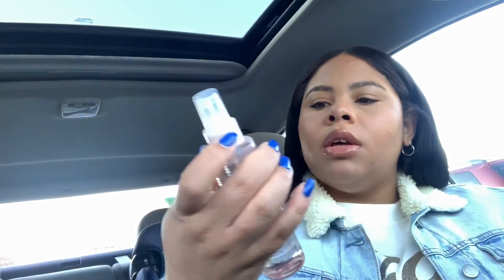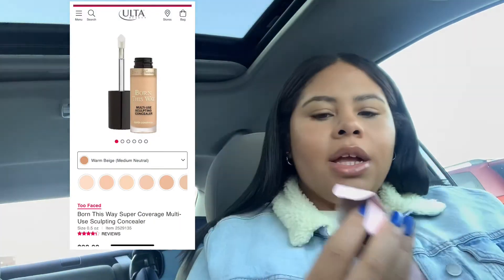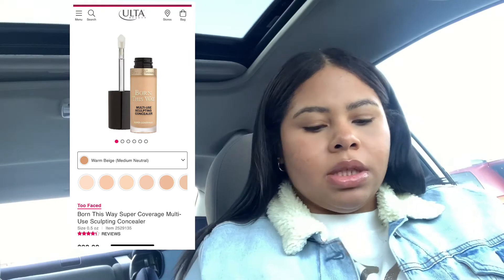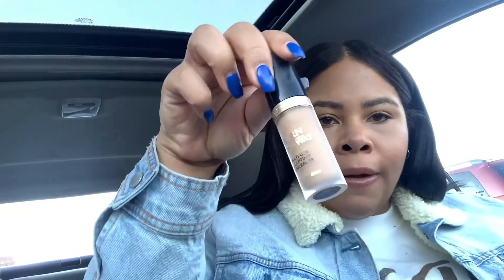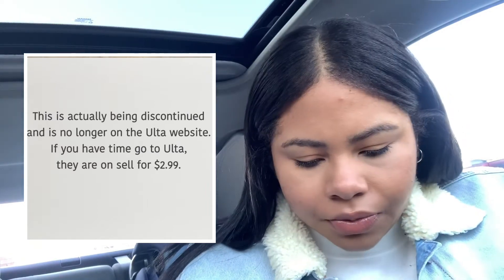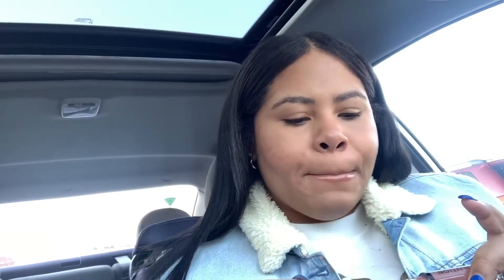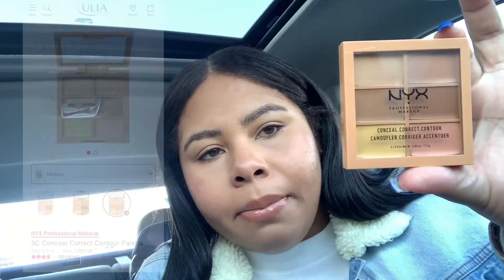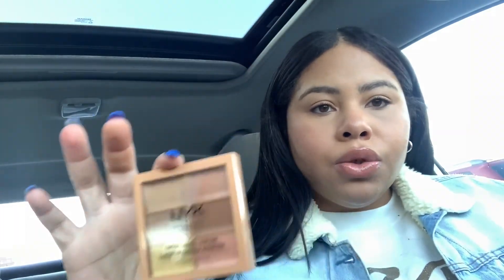Car Vlog | Mini Ulta haul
Drive with me to Ulta and see what I picked up !